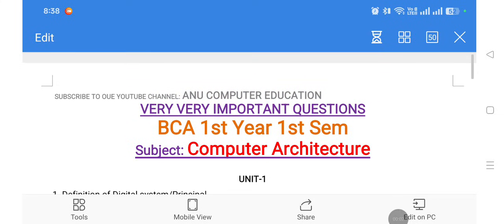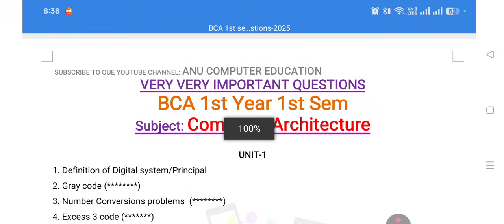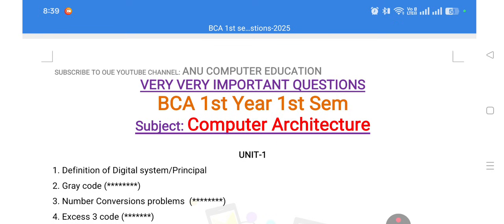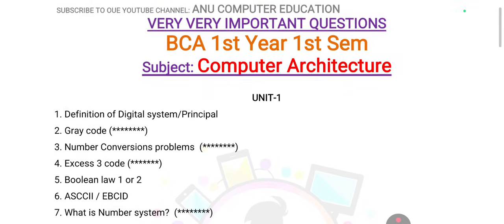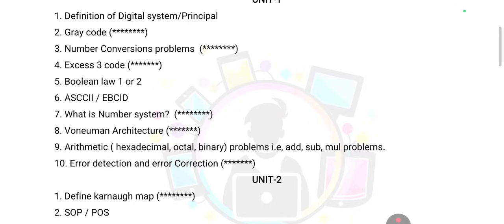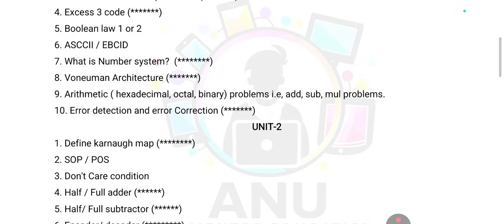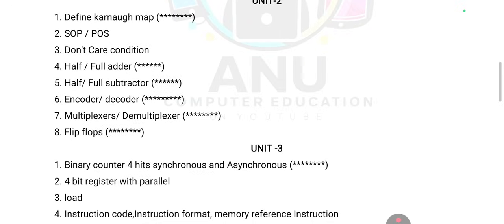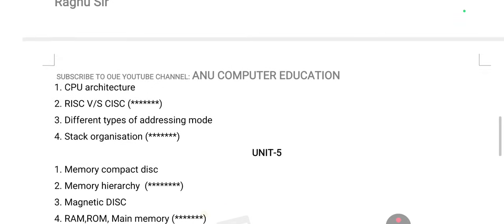Computer architecture important questions 2025 | BCA 1st Semester | OU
Computer architecture important questions 2025 | BCA 1st Semester